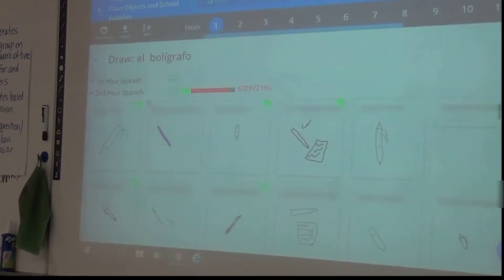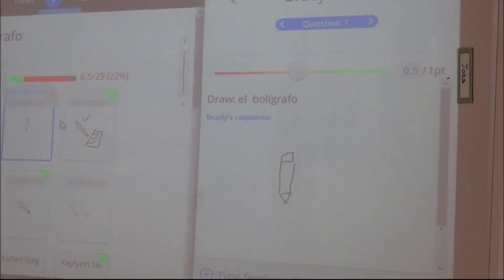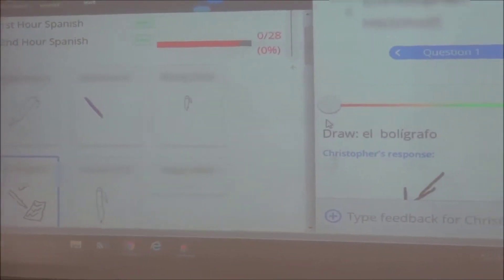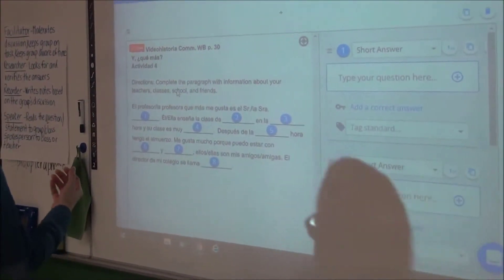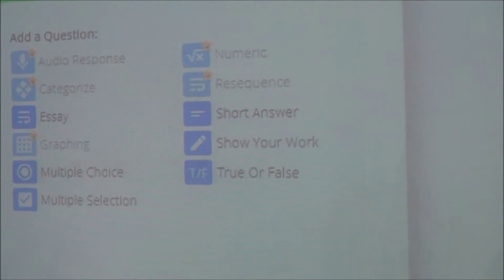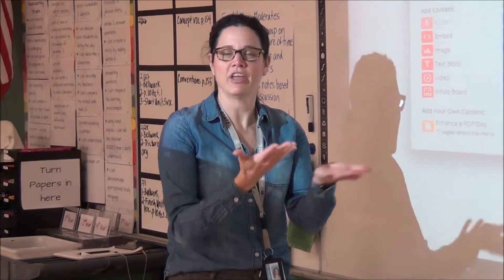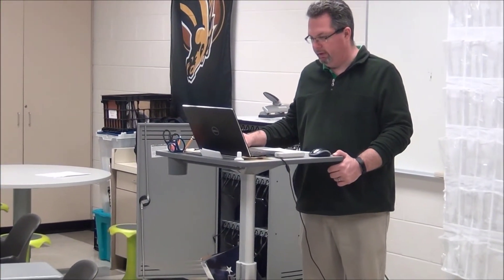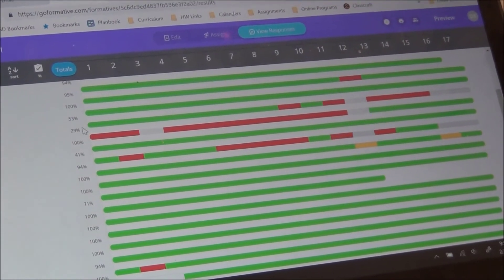Technology in Education: Using Formative (Goformative.com) (2019)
In this episode of our returning series, two middle school teachers show how Formative is used in their classrooms. Some of the most important features of this great online formative assessment tool are demonstrated.